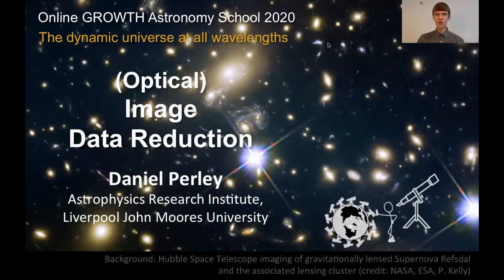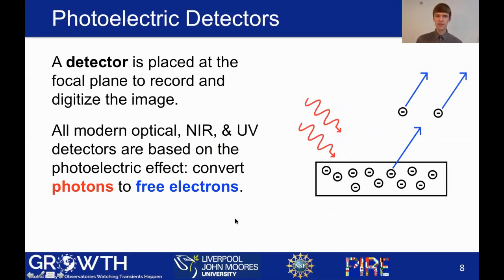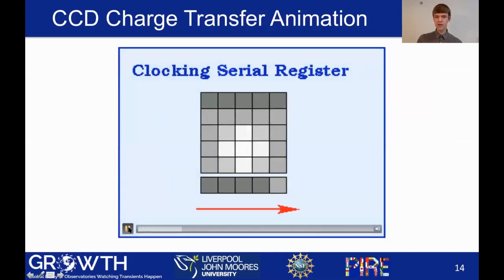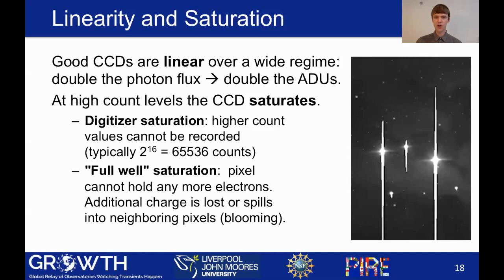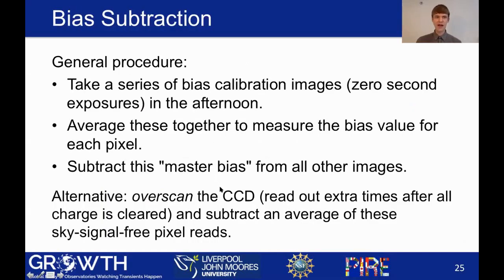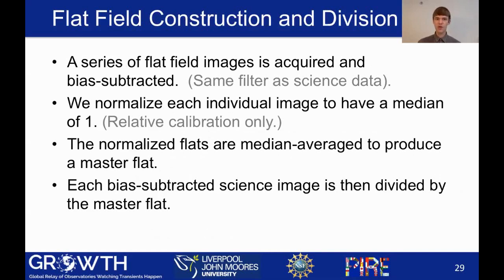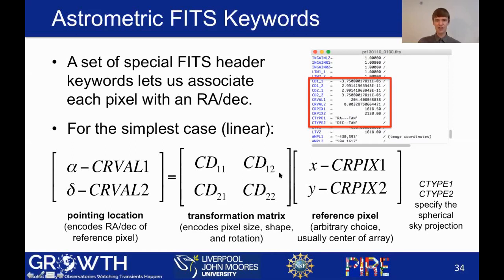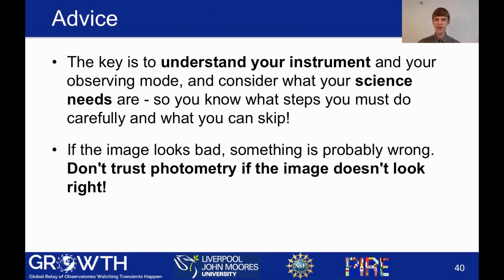Image Data Reduction - GROWTH Astronomy School 2020